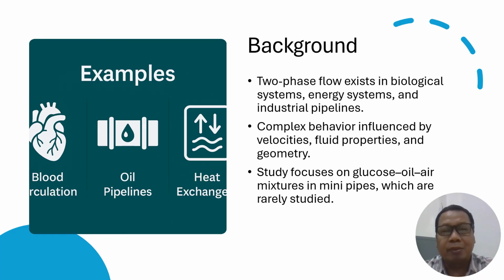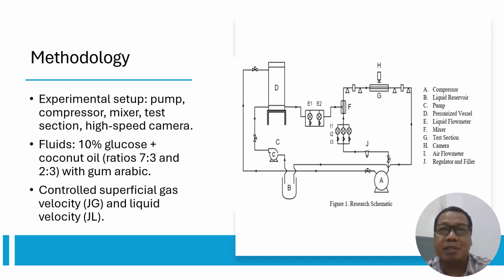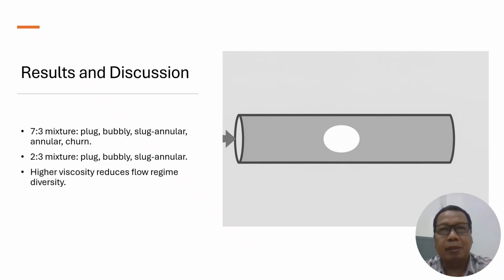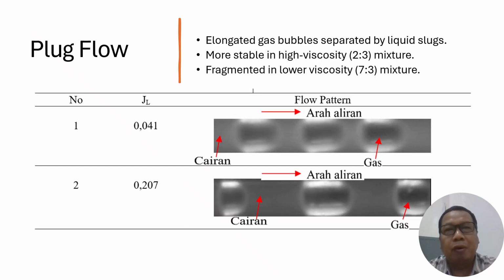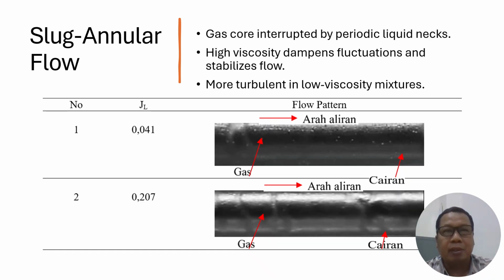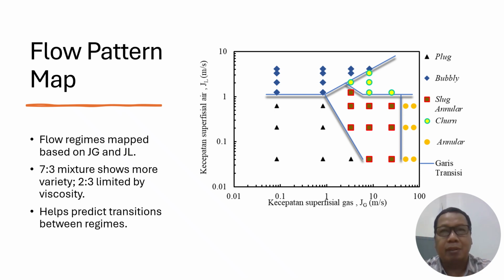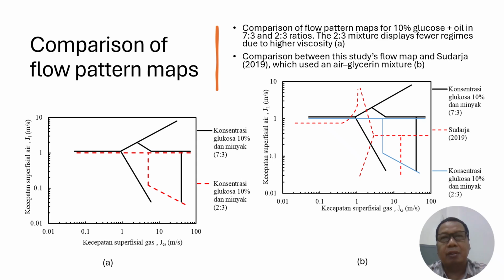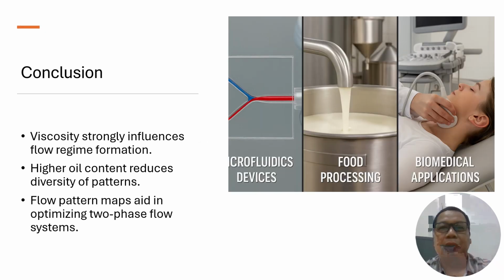Investigation of Two-Phase Flow Patterns of Glucose–Oil–Air Liquid in a Horizontal Mini Pipe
Sukamta, Sudarja, Yudhi Cahya Kusuma Sari, Rahmad Kuncoro Adi
Department of Mechanical Engineering, Universitas Muhammadiyah Yogyakarta, Yogyakarta, Indonesia